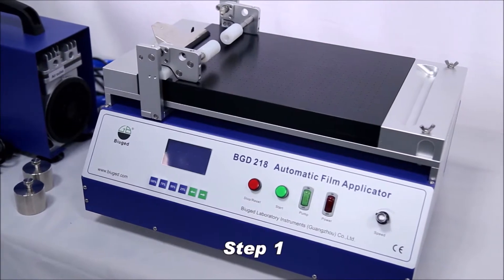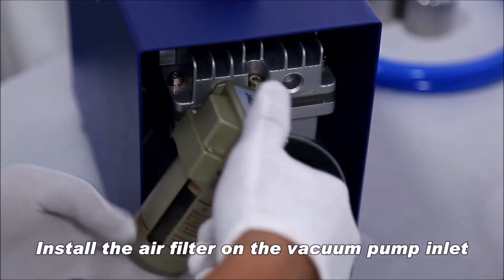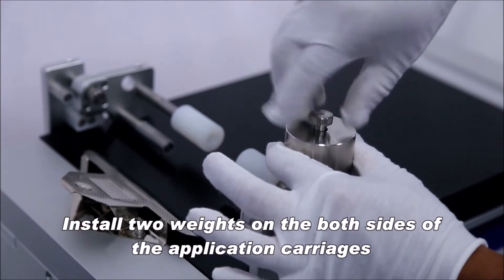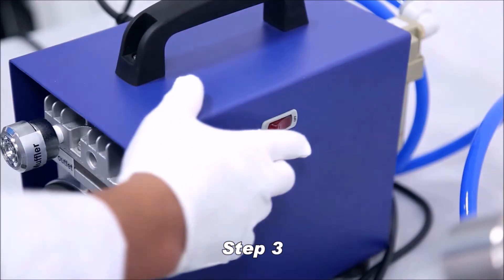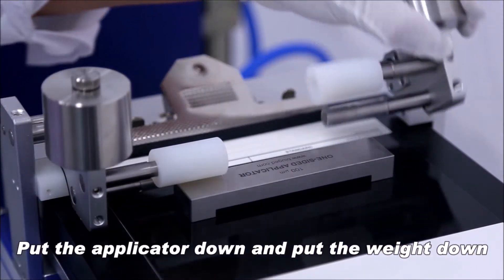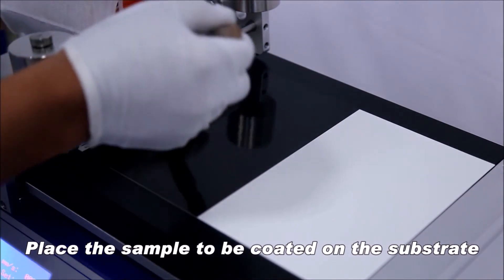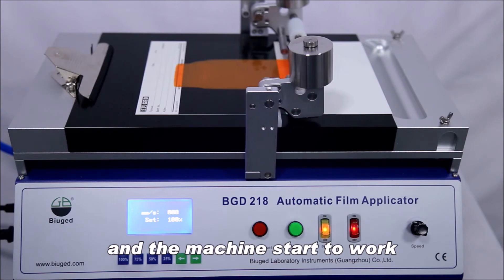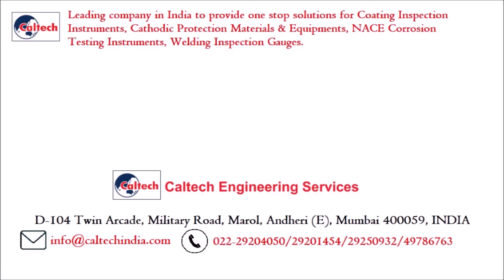Automatic Film Applicator - BGD-218 Caltech Engineering Services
Automatic Film Applicator BGD-218 is the essential machine for preparing a wide variety of product samples including paint, varnish, cosmetics and glue. Automated Film Applicator enables experimental chemists to conveniently draw down precise coating film on the different substrates so as to reduce and eliminate errors caused by manual factors. Factors affecting the draw down are the shear rate and downward force applied to the applicator tool. The equipment sucks test paper smoothly on the vacuum bed.